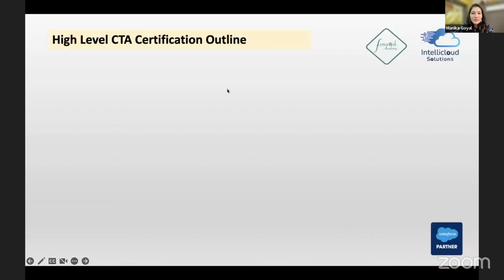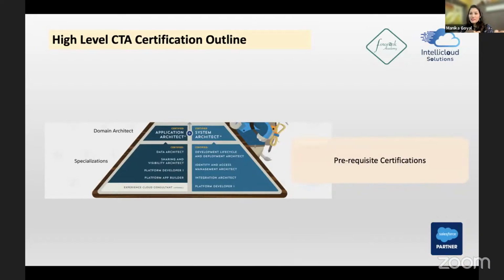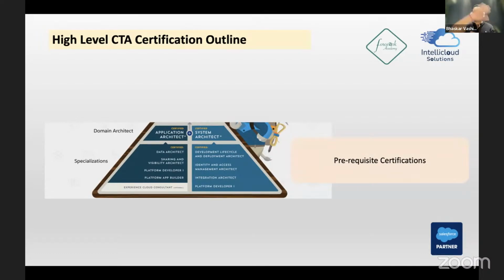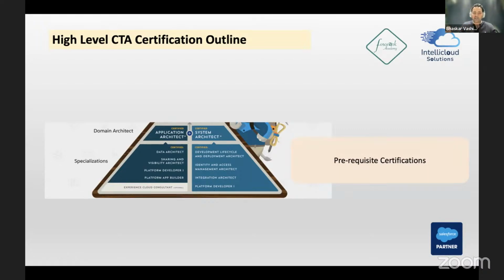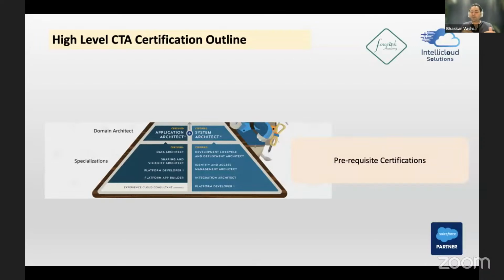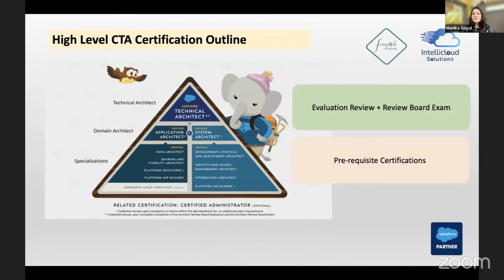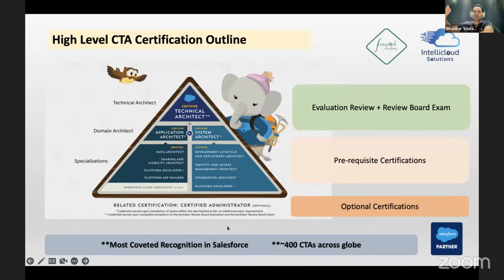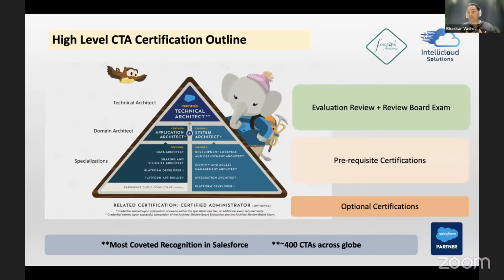Industry Connect: Insight into what it takes to be a Salesforce Certified Technical Architect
0:00 Introduction
2:30 Meet Bhaskar
4:40 What has been your Inspiration?
6:40 Certifications
13:00 The Skill Set
23:10 How to get started
33:10 Knowledge of Tools
35:12 Timetable
41:01 Presentation Tips
44:17 Areas to focus on
46:53 Understanding the overall Project
48:36 Questions
50:10 Resources
52:03 How to get access to the Community
53:00 How to upskill yourself
54.23 Build vs Build
55:47 References
56:52 Tips for the journey
58:27 How has your life changed

About us:

ForceArk Academy based in Pune specialises into Salesforce Consulting, Design and Implementations.  We partner with our clients, understand their business needs and take them through the valuable journey of meeting their business needs. As a Salesforce Consulting Partner, we help our clients accelerate their CRM transformation initiatives leveraging the Salesforce platform for better performance and business value.   Our core team and key consulting partners with over two decades of Industry experience and 10+ years of Salesforce experience help us bring value to our clients in terms of Quality deliverables and State in Art design for their Implementations, Transformations.   Our Vision - “Educate.Advise.Connect.Innovate” brings to the table the fresh talent with innovative ideas of meeting your requirements with best talent.   The Services we offer are:  1. Discovery & Design 2. Managed services 3. Solution architecture 4. Trainings in Salesforce, Salesforce Industries (Vlocity) 5. Internship programs  Our focus on our customers for their growth and defining the roadmap would help them overcome their unique challenges.